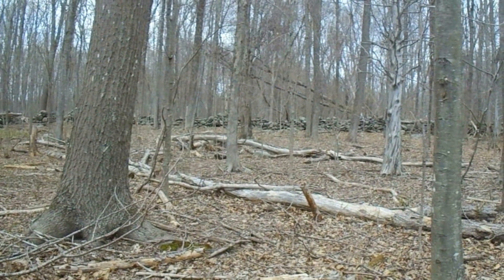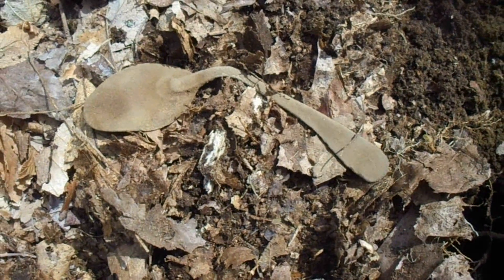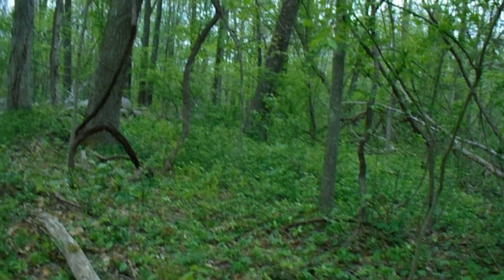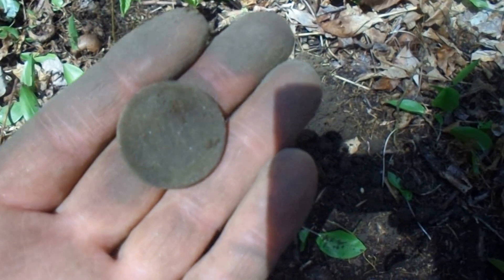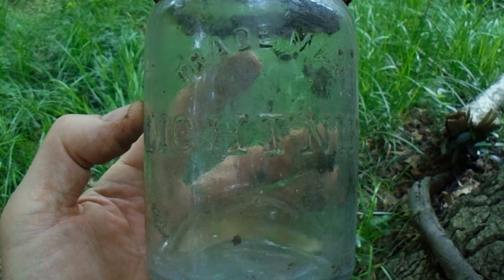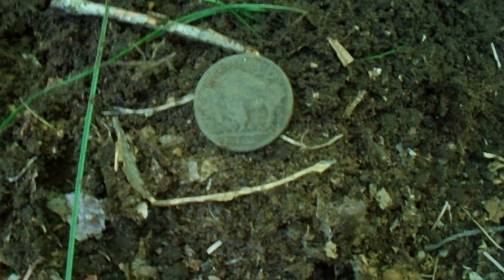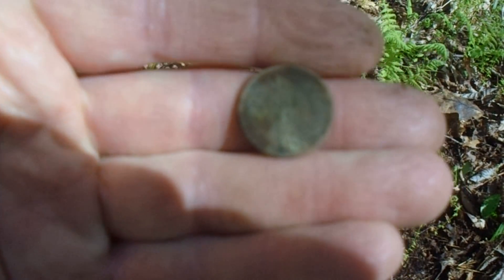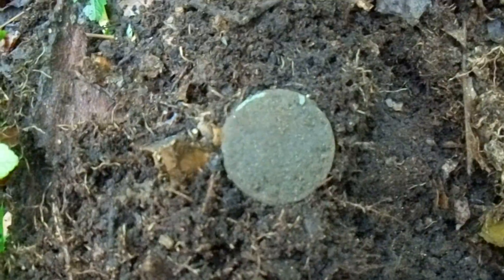Metal Detecting Rhode Island - Large Cents, Big Silver and More! - June 2017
Various metal detecting hunts from April to June 2017.  Probably my last video. HH.